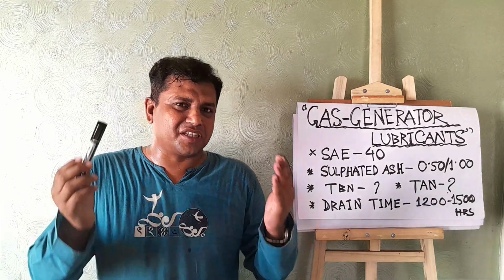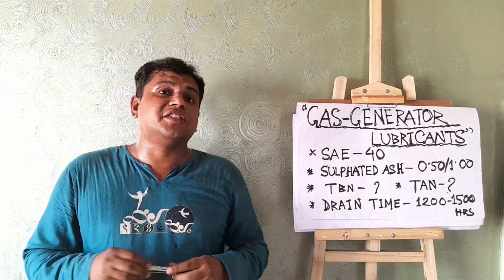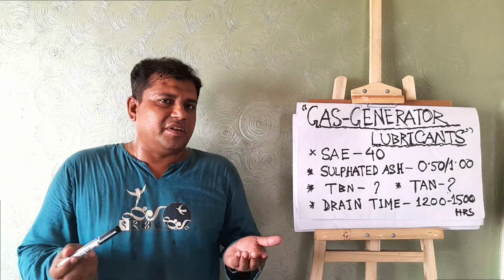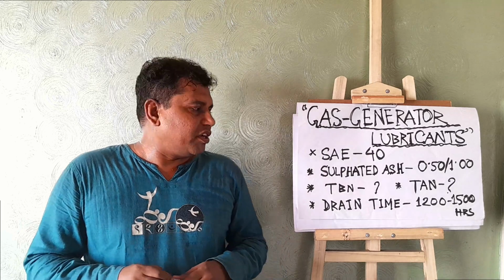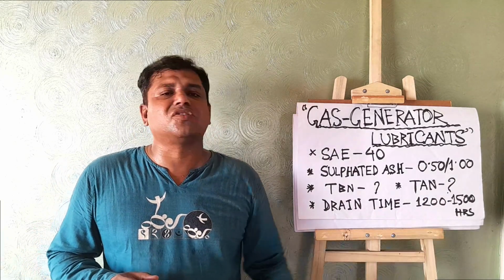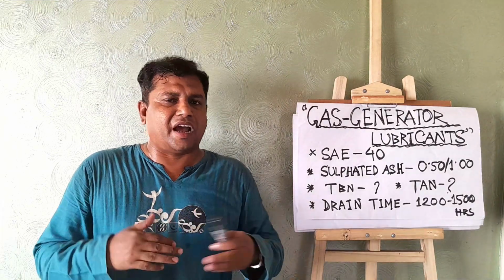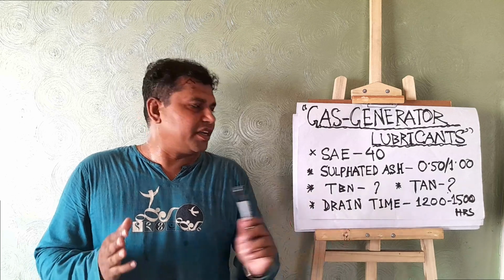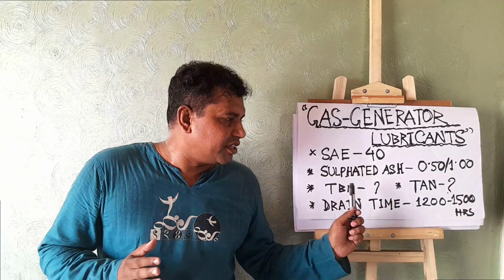What is Gas Generator engine oil or lubricants ? how to choose correct natural gas generator oil.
How to select Correct Gas - generator Engine oil  or Lubricants for your Gas Generator  (English)